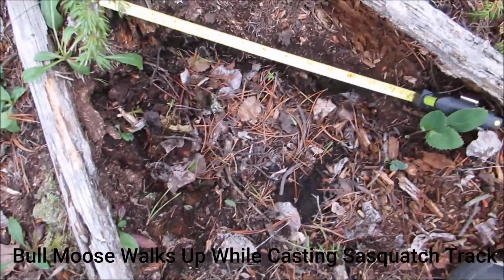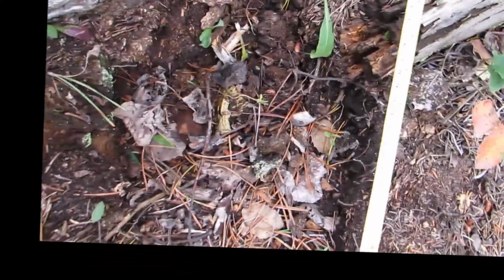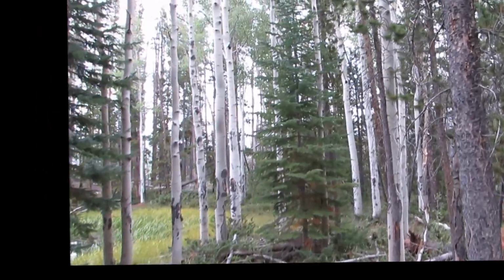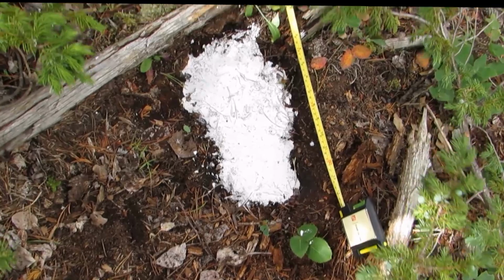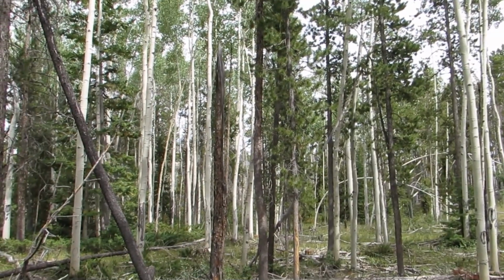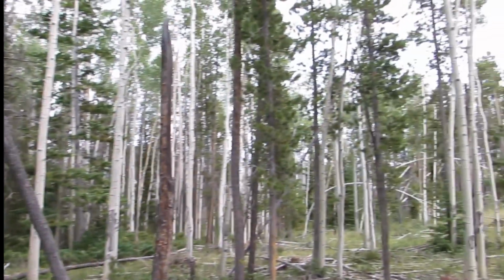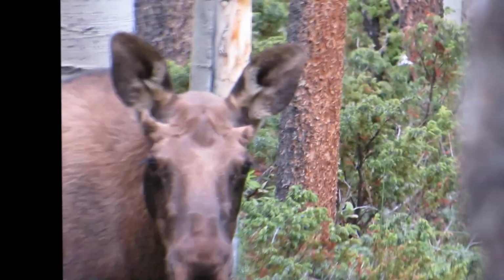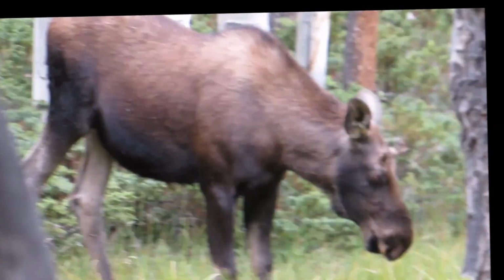Bull Moose Walks Up While Casting Sasquatch Track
Bigfoot evidence found during Sasquatch expedition to the fresh waters springs on top of Bear Wallow.